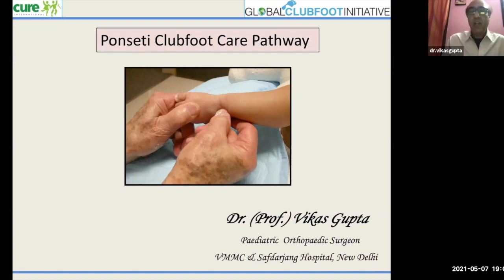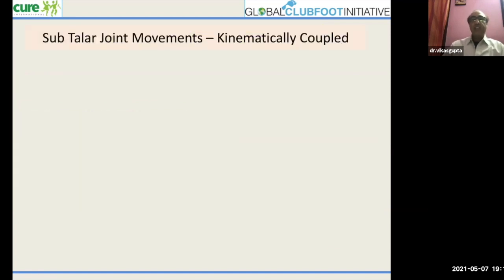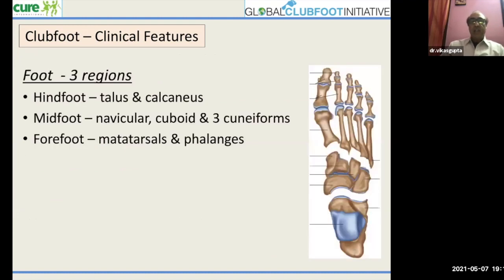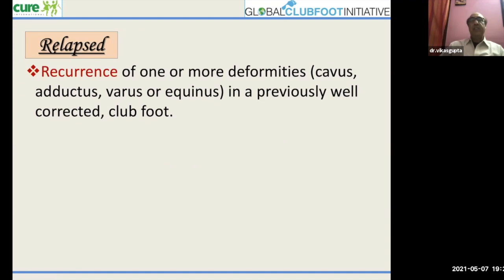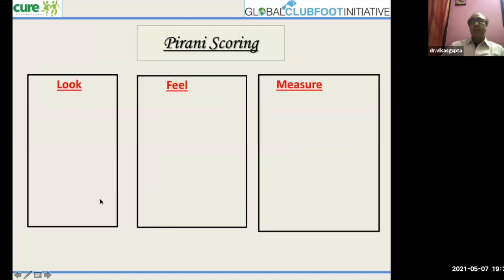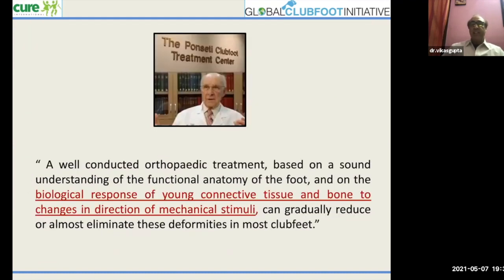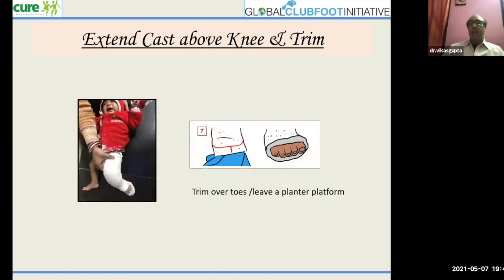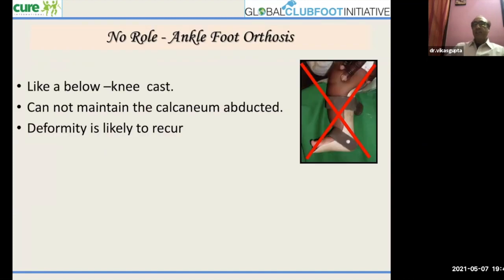Clubfoot: CTEV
🎖️Orthopaedic Clinics🎖️
PG Pathshala : Chapter 1-Clubfoot

🗓Date: 7th May ⏰Time: 7.00PM-8PM IST
Joint Initiative of Orthopaedic Clinics and Ortho-TV

🌆Speaker
Dr. Vikas Gupta
🌆Expert Panel
Dr. P N Gupta, Dr. Manish Dhawan, Dr. Ravi Chauhan

🌉Team👨‍💻
- Dr. Manish Dhawan, Dr. Ravi Chauhan, Dr. Shamsul Hoda, Dr. Ashok Shyam, Dr. Neeraj Bijlani

Dr. Ravi Chauhan
Secretary ASAMI India,Advisor IOA Ilizarov Committee ,EC member DOA
Editor: Orthopaedic Clinics, PG Section Ortho-TV
New Delhi-India